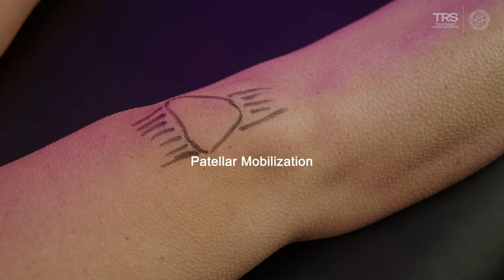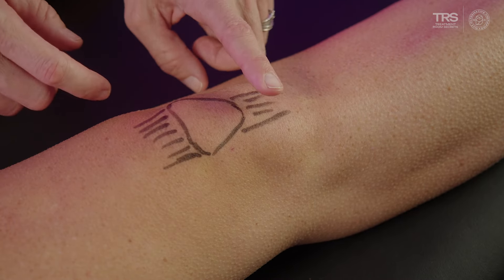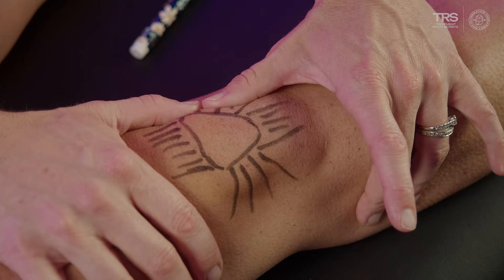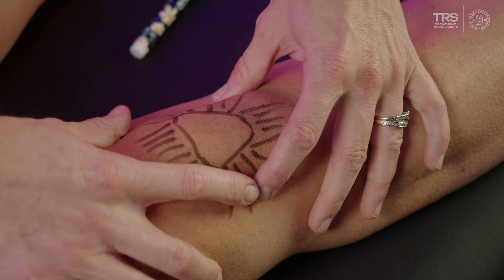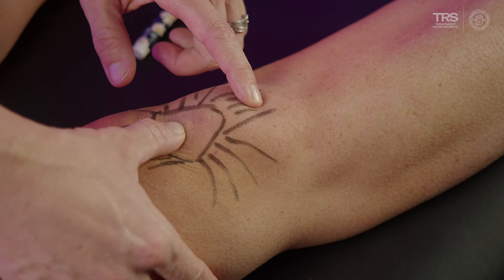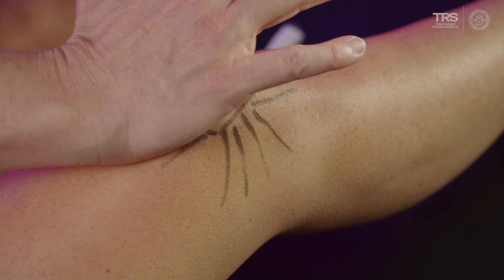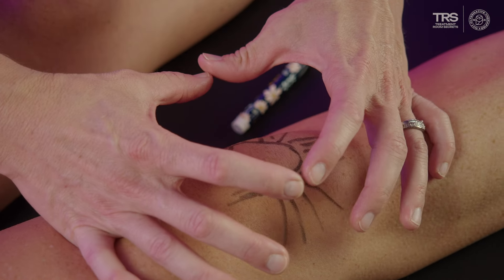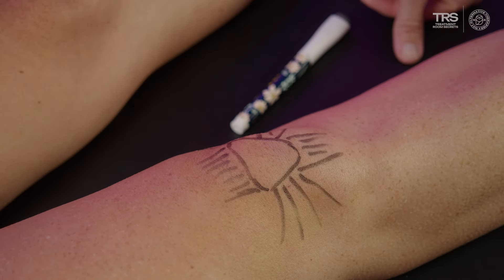Patellar Mobilization for Patellofemoral Pain and Dysfunction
Patellar manipulation, also known as patellar mobilization or manipulation, is a therapeutic technique commonly used in physiotherapy and manual therapy to address patellofemoral pain and dysfunction. This technique involves the manual movement or manipulation of the patella (kneecap) to improve its alignment, mobility, and function within the patellofemoral joint.

Understanding the Patellofemoral Joint:
The patellofemoral joint is formed by the articulation between the patella and the femur (thigh bone). It plays a crucial role in the biomechanics of the knee joint, facilitating smooth movement and distributing forces during activities such as walking, running, and jumping. However, factors such as muscular imbalances, biomechanical abnormalities, and overuse can lead to patellofemoral pain syndrome, characterized by pain and dysfunction around the kneecap.

Indications for Patellar Manipulation:
Patellar manipulation may be indicated for individuals experiencing patellofemoral pain syndrome, anterior knee pain, patellar malalignment, or restrictions in patellar mobility. Common signs and symptoms include pain with activities such as climbing stairs, squatting, or prolonged sitting, as well as crepitus or grinding sensations around the kneecap.